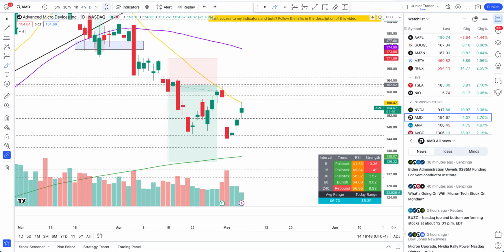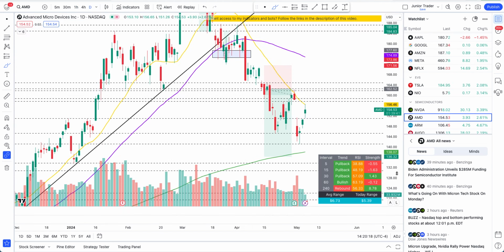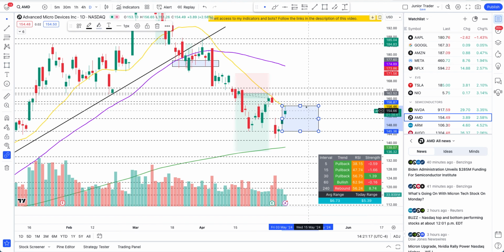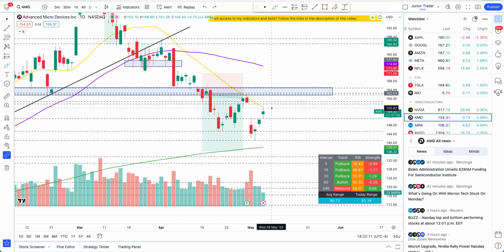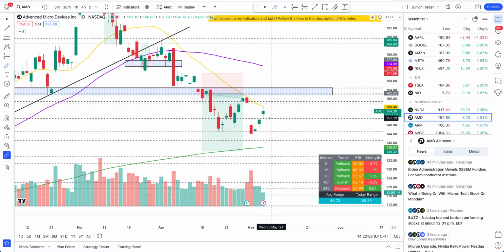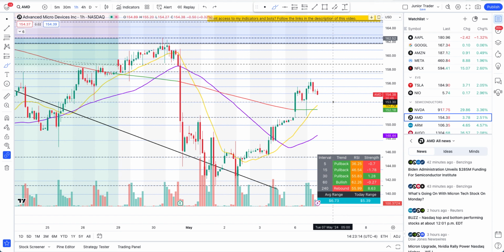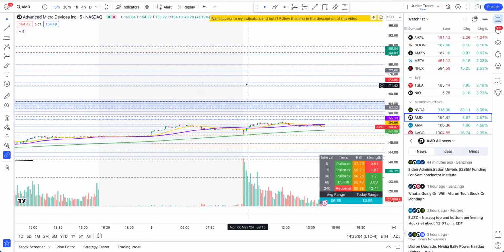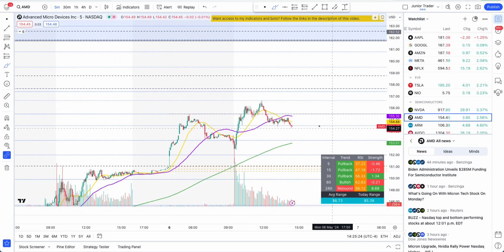AMD Stock Analysis | Pivotal Moment | AMD Stock Price Prediction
AMD stock price structure is showing formation of a near term bottom and some upside can come. AMD stock had its earnings and it is one of the another semiconductor in huge sell off. How shall we trade it? Will AMD stock price continue higher from here? AMD stock has given us a cool off play all the way down from $207 to $185 and we made lot of money. What are the next plays on AMD stock? AMD stock has been one of the great AI stock plays.